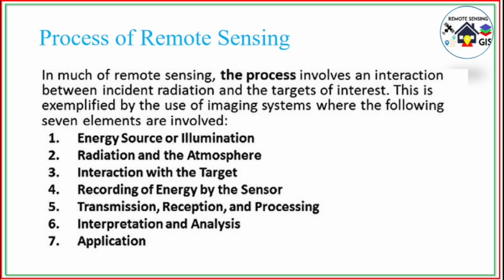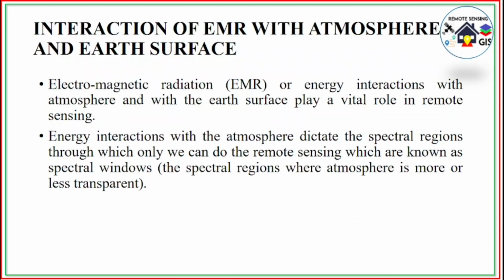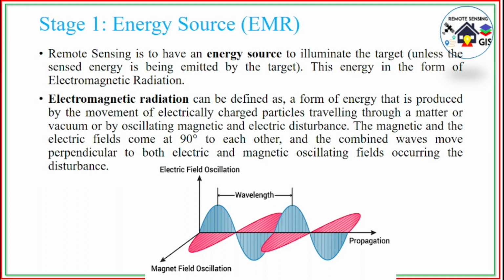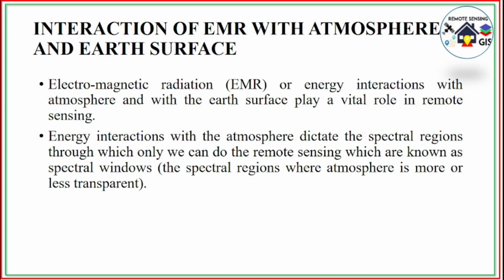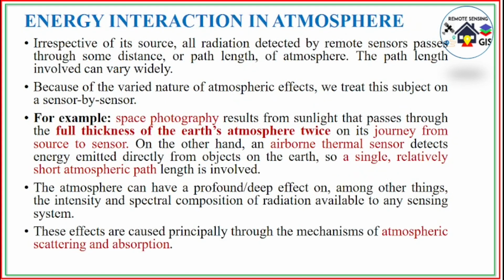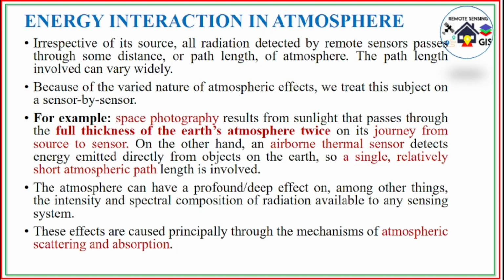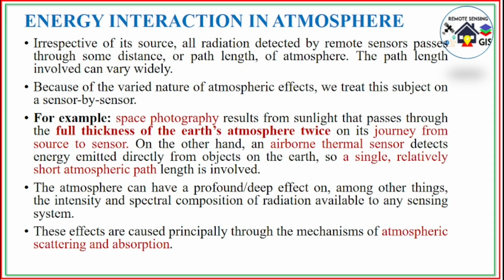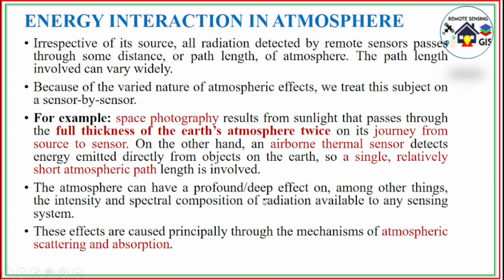GATE GE 2024 || Understanding the Interaction of EMR with the Atmosphere and Earth's Surface Feature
Welcome to our YouTube video, "Understanding the Interaction of EMR with the Atmosphere and Earth's Surface Features"! In this enlightening and captivating exploration, we dive into the fascinating world of electromagnetic radiation (EMR) and its intricate relationship with both the atmosphere and Earth's surface features.

But wait, there's more! We have an exclusive Android app called "Remote Sensing GiS Home" available on the Google Play Store. Accessible via this link.

our app provides additional learning resources, practice quizzes, and convenient study materials on the go. It's a handy tool to complement

What do we provide? We've got you covered with a range of valuable resources to ensure your success. Here's what you can expect:

1. Live Classes: Engage in interactive online sessions conducted by our experienced faculty members. Ask questions, clarify doubts, and participate in discussions in real time.

2. Recorded Videos: Can't make it to a live class? No worries! We've got your back with recorded video lectures. Access the content at your convenience and revise it as many times as you need.

3. Structured PDF Notes: To enhance your learning experience, we provide comprehensive and meticulously organized PDF notes. These notes cover all the essential topics, making it easier for you to grasp and retain the concepts.

4. Mock Tests: Practice makes perfect, and we believe in it too. Our mock tests are designed to simulate the actual GATE exam environment. Assess your progress, identify areas for improvement, and get ready to conquer the exam confidently.

5.  Doubt Clearance: Need clarification on a specific topic? Our experts are here to assist you. We offer dedicated doubt clearance sessions to ensure that all your queries are resolved promptly.

On this YouTube Channel:
 A brief explanation of the Practical Portion of GIS & Remote Sensing